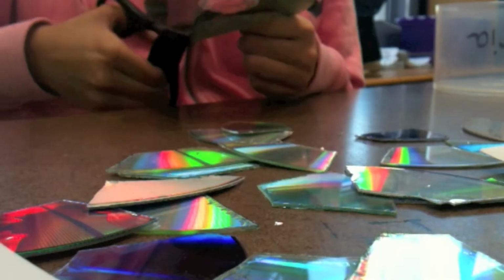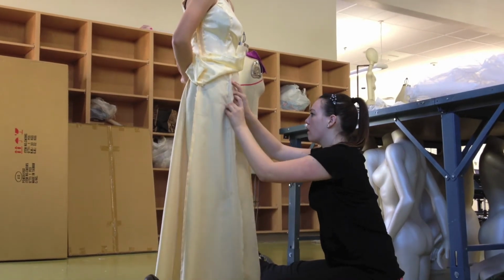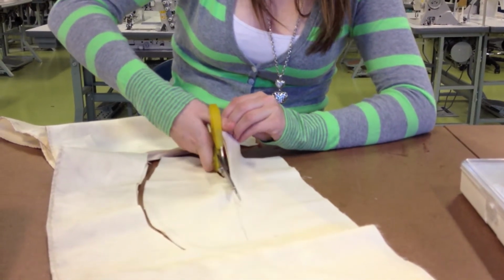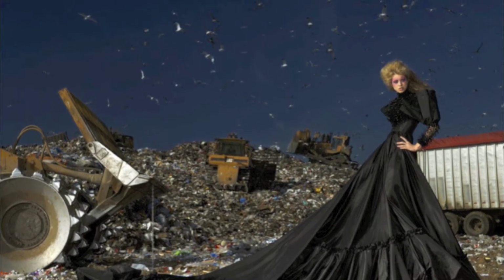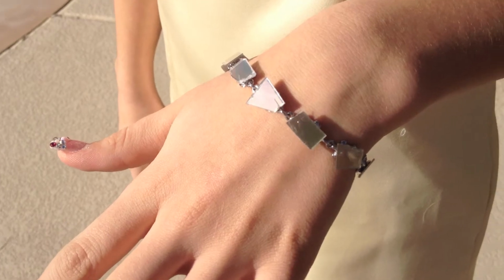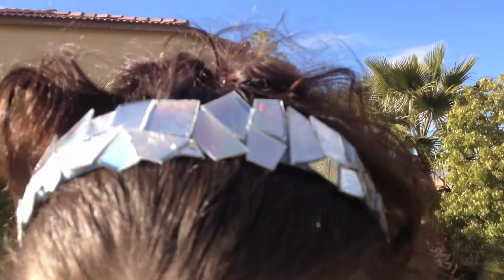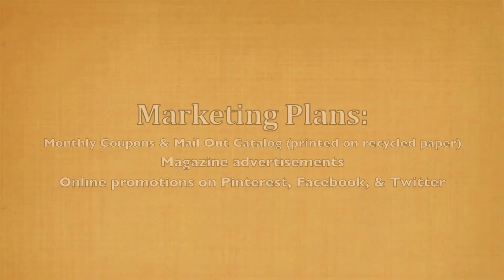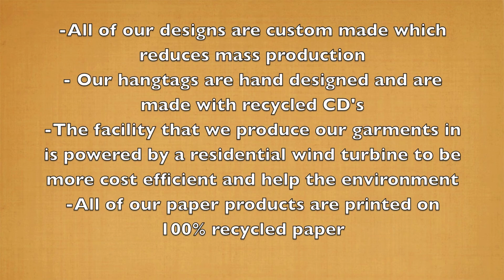DECA FIDM Challenge_ Reflect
This is our group's project that shows sustainable fashion in a modern environment. We were inspired by an eco-couture designer, and our designs and company reflects that. Watch to find out more...